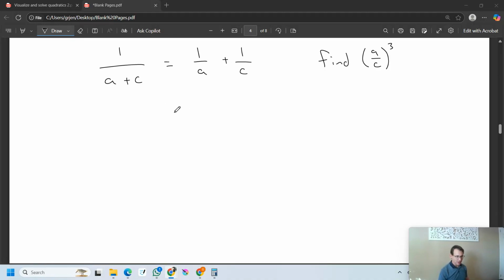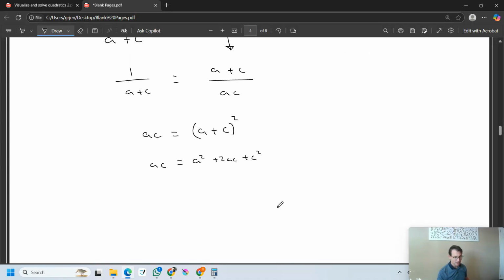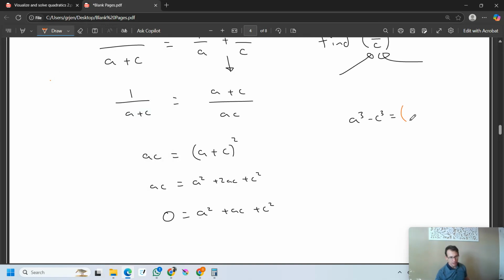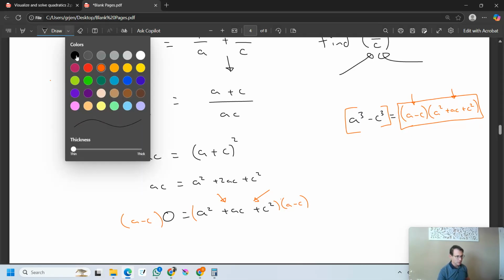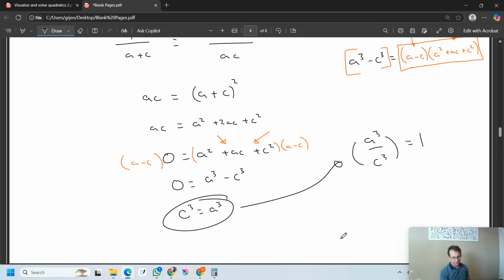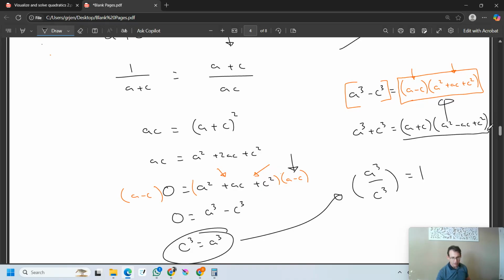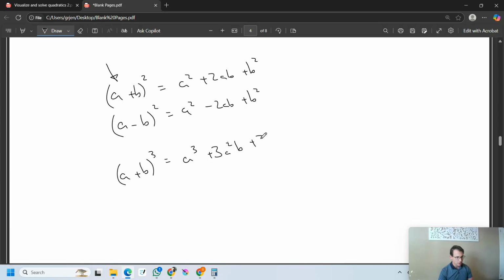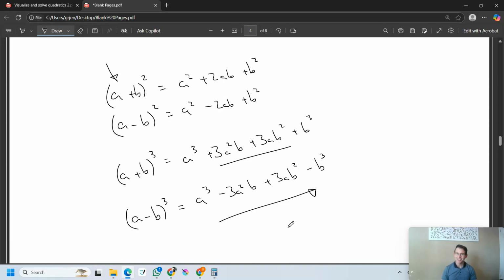Forcing Special Factorizations